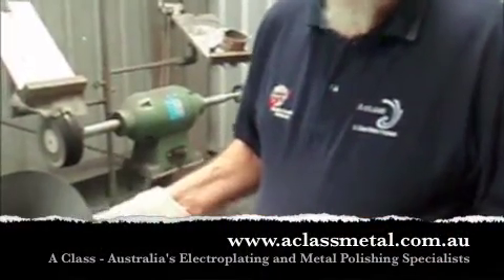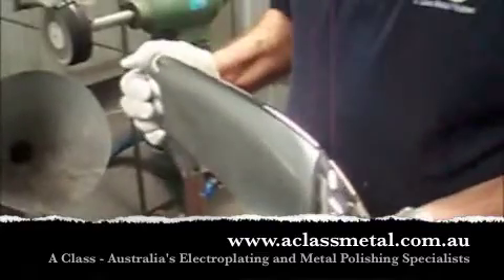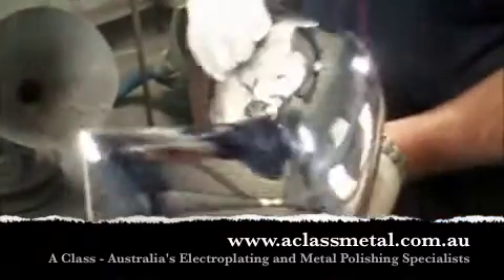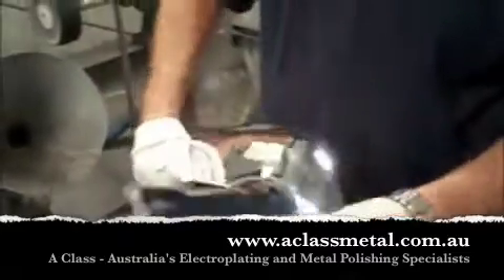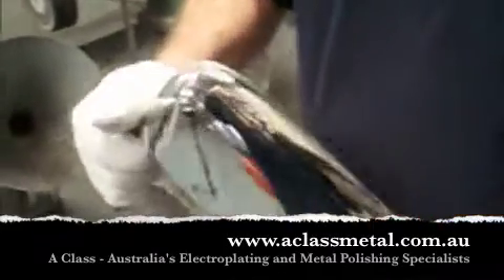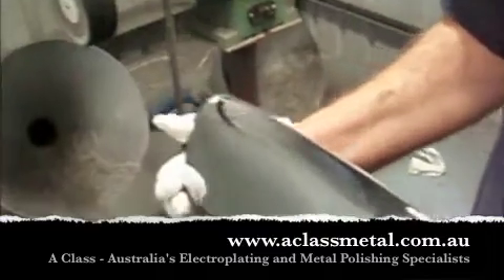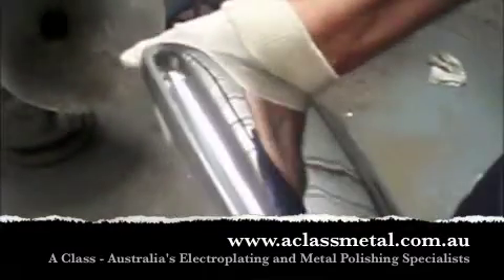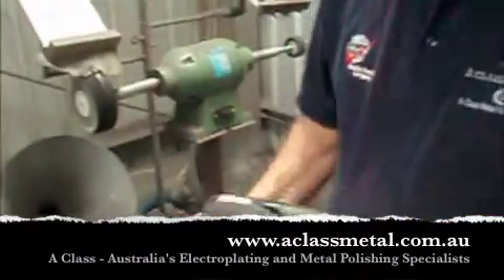Chrome Plating Chrome Quality Chrome Burn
Why chrome plating gets chrome burn and how metal polishing removes the chrome burn.